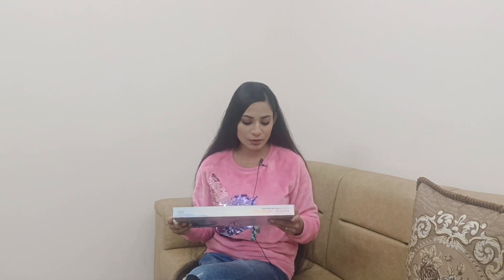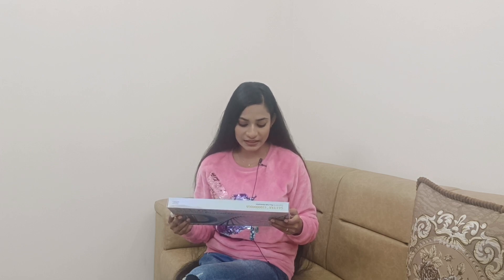Glutax 42000000GS Supreme Pico Cell Absorption.